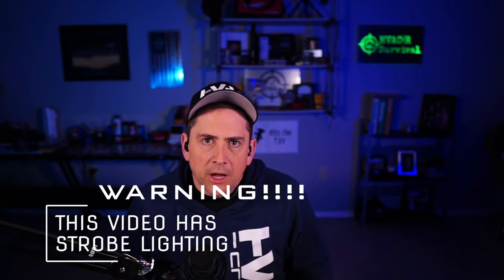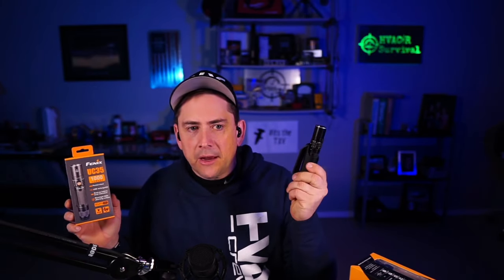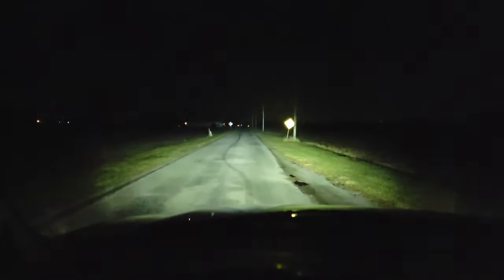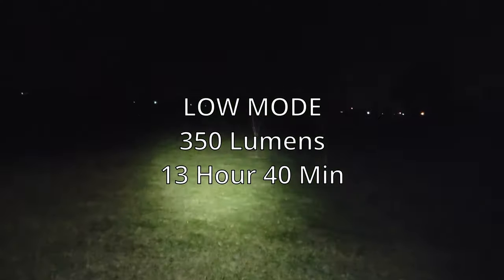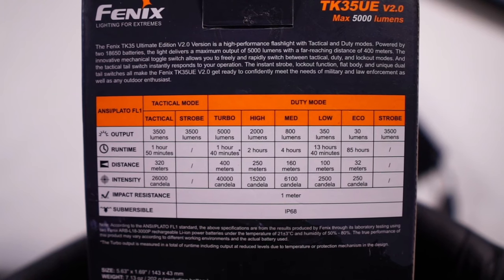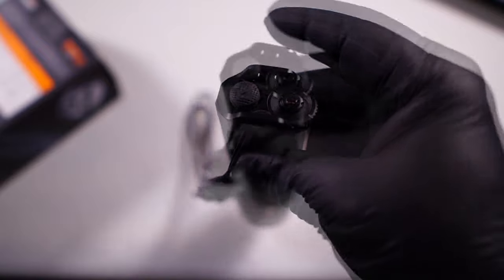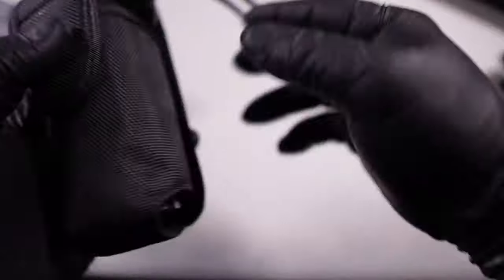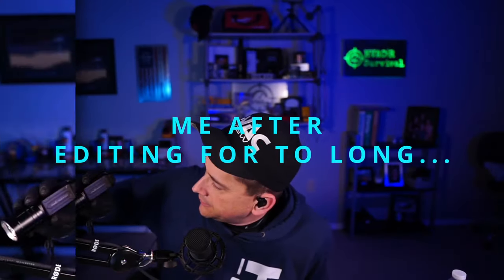FENIX TK35UE V2.0 Perfect HVACR Technicians Flashlight?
10:23 FOR A BONUS ENDING!... As a HVACR technician for 26 years,  I need a reliable flashlight that works when it's needed, doesn't require replacement battery's every few days and I want it bright when I want to see what's hiding around the corner.  I do my reviews a little differently than most, I use the tools and verify I will spend my money on the product prior to recommending it to my viewers.

Fenix TK35UE V2.0 - Fenix-Store Amazon

Fenix PD35 TAC - Fenix-Store: \ Amazon

00:00 I have a addition
0:23 Fenix flashlights is my addiction
0:35 The Fenix Lights I personally Use Everyday
1:24 How This Video Started
1:44 The TK35UE V2.0
1:57 Getting to the point on testing
2:57 LED Truck beams VS the TK35UE V2.0
3:28 Outdoors Testing of the TK35UE V2.0
4:50 Desktop review with specs
8:55 Price and where to buy
10:23 Bonus Ending. When Editing Takes To Long This Happens!

Why Fenix
Fenix-Store exploded onto the flashlight scene in 2005 to become the preferred source of affordable high-end lighting for flashlight lovers everywhere.

Our goal: to provide the best lights for the best value, without compromising quality. Your satisfaction is our top priority!

From the start, we focused on introducing some of the top flashlight lines in the world at affordable prices. Now our customers depend on us for the latest in cutting-edge flashlight technology - and equally for the dependable, personal caliber of service that comes with our flashlights. These are the foundations of our success – the best technology, the best customer service.